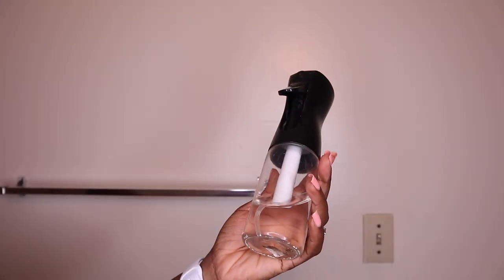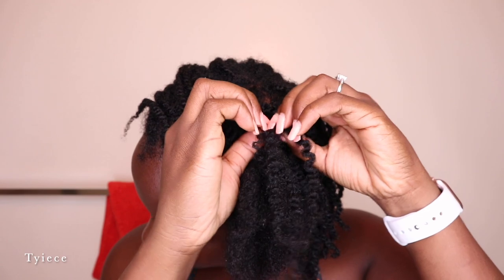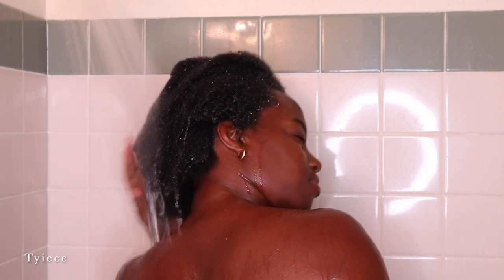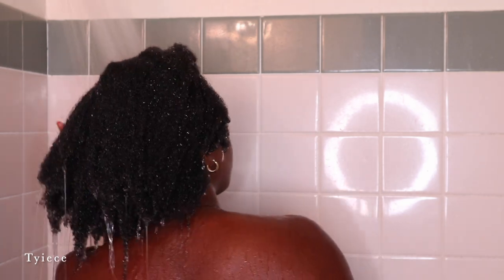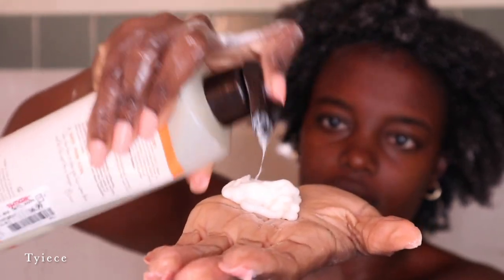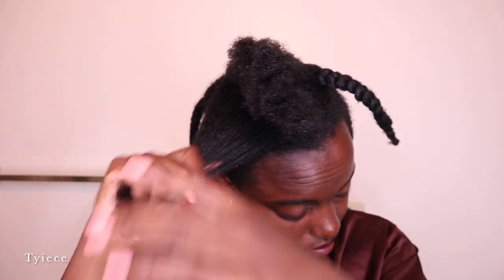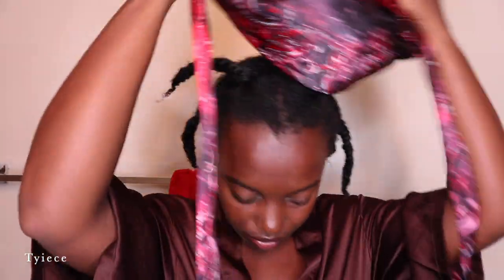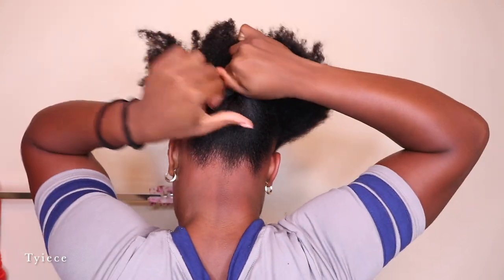MOISTURE RICH Wash Day Routine For Afro Hair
MOISTURE RICH Wash Day Routine For Afro Hair. I started by taking down my two week old mini twists, then I shampooed and conditioned with the carols daughter coco creme moisture system. After soaking up water with my microfiber hair towel, I applied the Lanza healing curls leave in conditioner and seal in the moisture with the carols daughter hair honey mimosa. I allowed my natural hair to air dry in chunky braids over night while wearing my humble glow elite bonnet. The next day, I styled in a claw clip updo then head out to have fun.

Carols daughter coco creme

Lanza Leave in

Carols daughter hair honey

Pantene scalp treatment

Amazon favorites